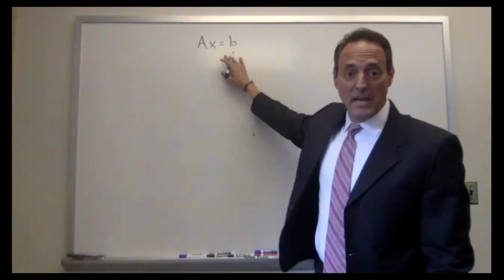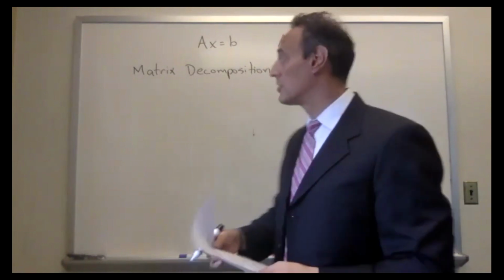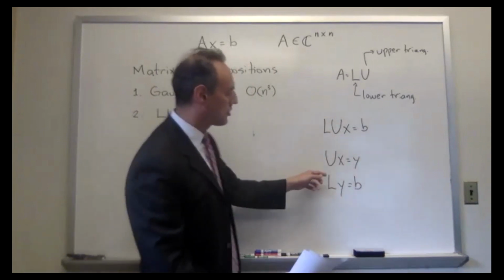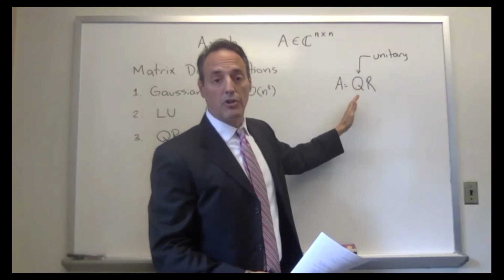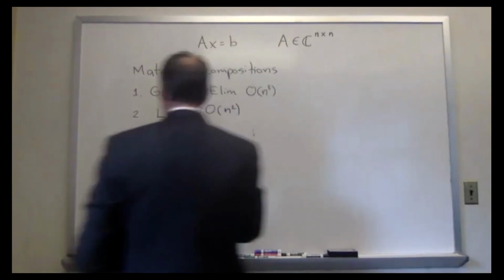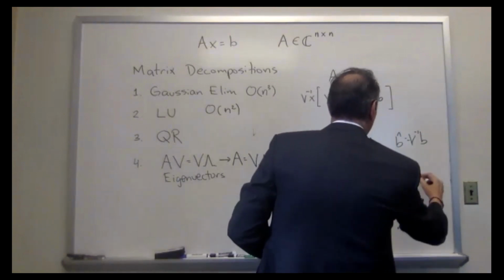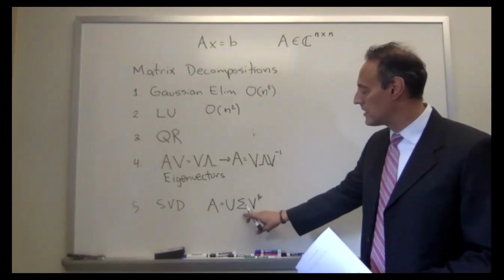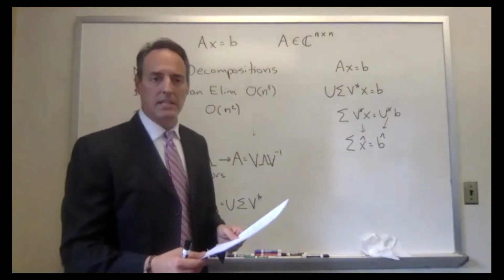Applied Linear Algebra: Matrix Decompositions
This is an introductory lecture to my course on "Applied Linear Algebra & Numerical Analysis".  The focus on this lecture is. on matrix decompositions that are commonly used for scientific computing and data analysis.